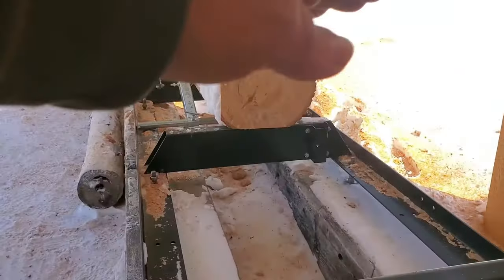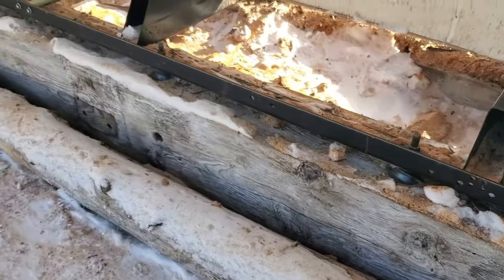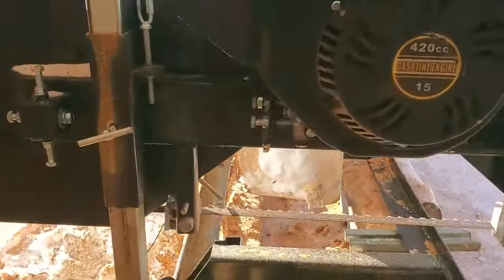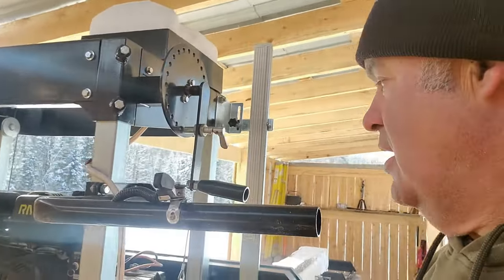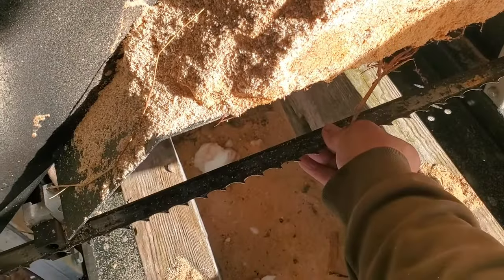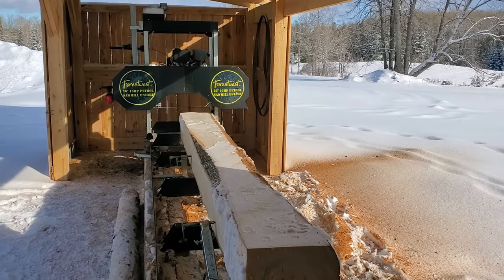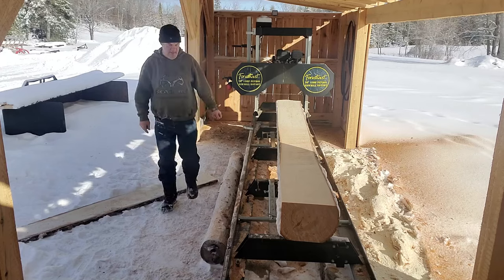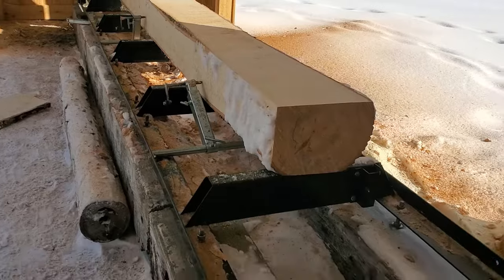Chinese low cost sawmill Forestwest 2 YEAR REVIEW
2 year Review of my Forestwest 26 inch 15hp Chinese made sawmill and my financial thoughts and reasons for buying it.